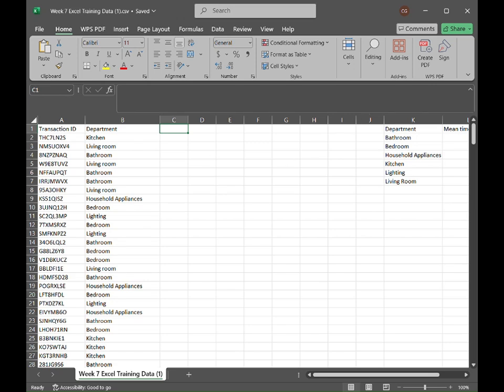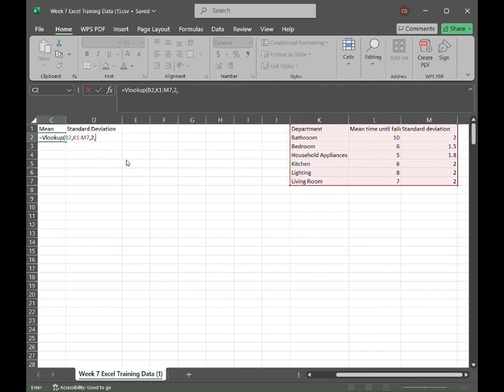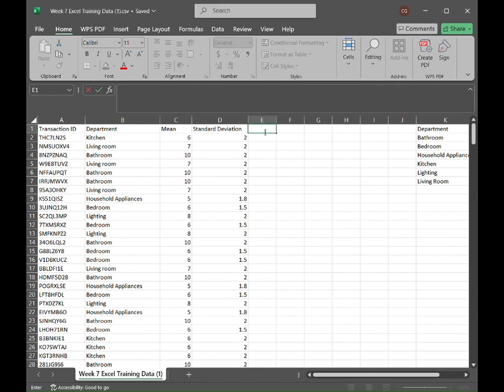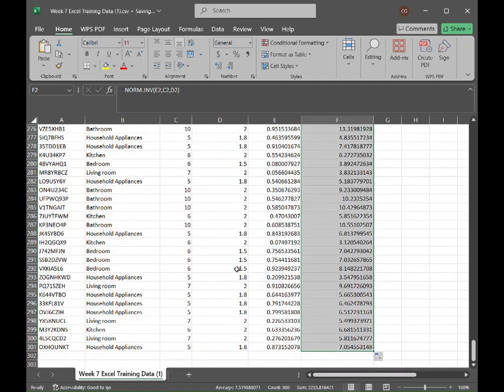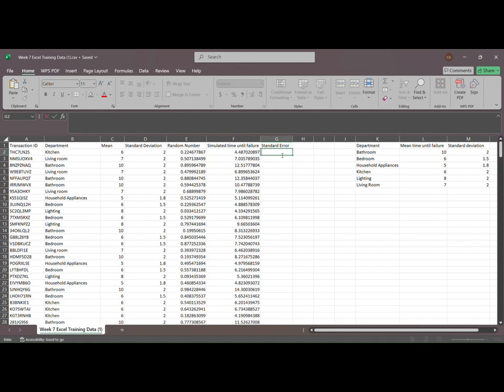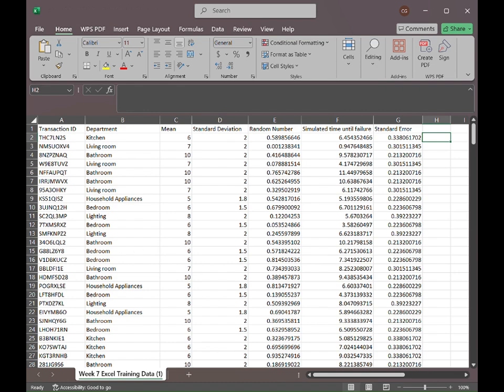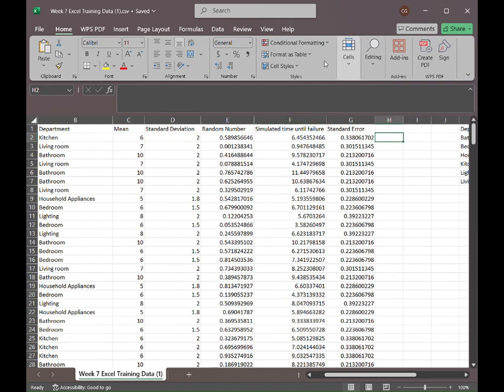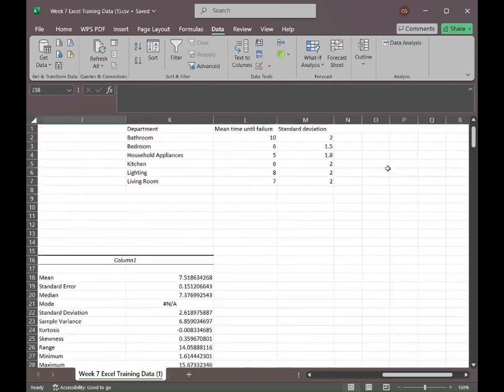W7 HW ‐ EXCEL